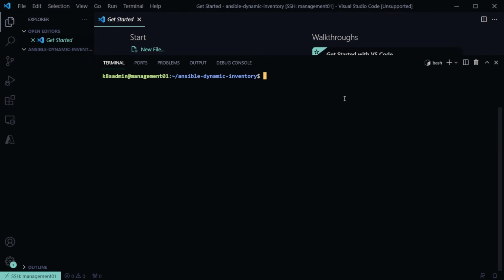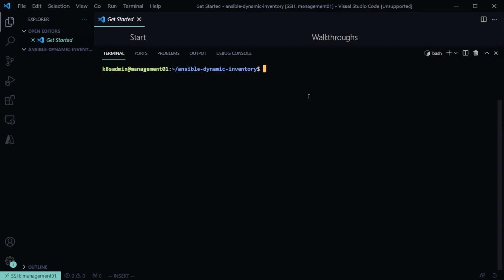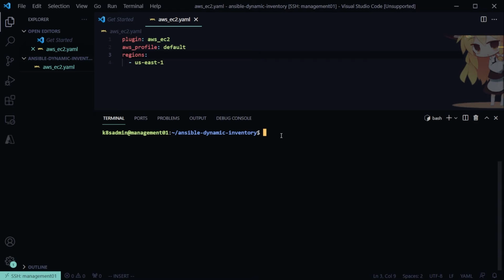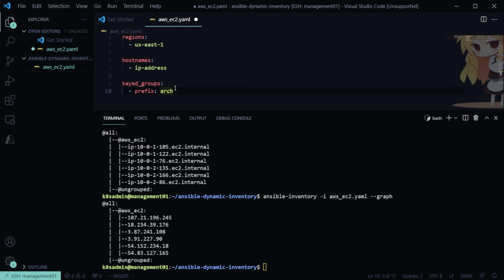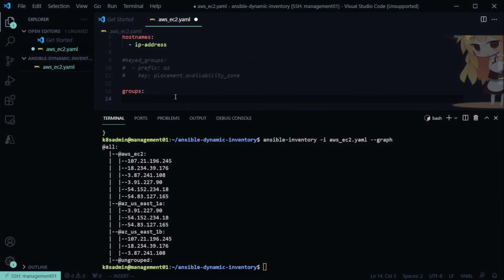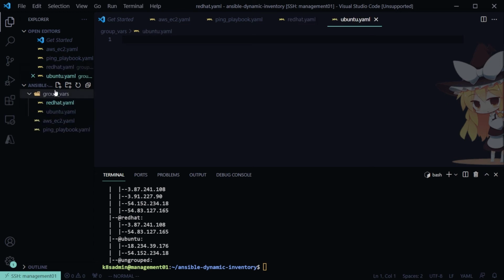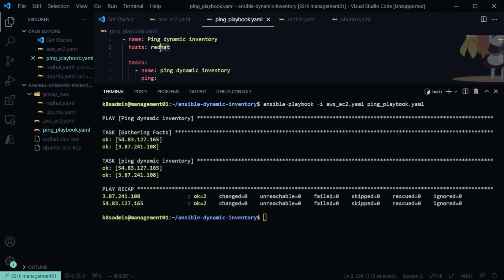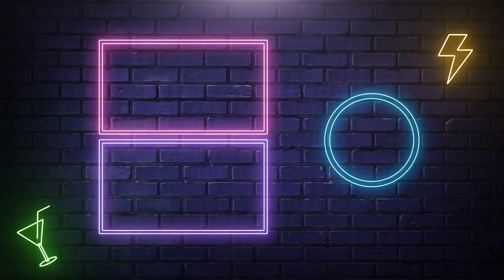ANSIBLE DYNAMIC INVENTORY AWS EC2 - HOW TO WALKTHROUGH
How do you create an inventory in Ansible for hosts that don't exist yet? I got you. No time machine involved.

💡AWS CLI Install instructions: 💡

0:00 - Intro
0:35 - Prerequisites
2:53 - Creating A Dynamic Inventory
9:35 - Creating Dynamic Groups
14:36 - Running A Playbook
20:10 - Combining Static and Dynamic Inventories

video keywords
ansible
aws
ec2
aws ec2
ansible aws ec2
devops
automation
linux
ansible aws
ansible ec2
dynamic inventories
ansible dynamic inventories
infrastructure as code
iac
cloud